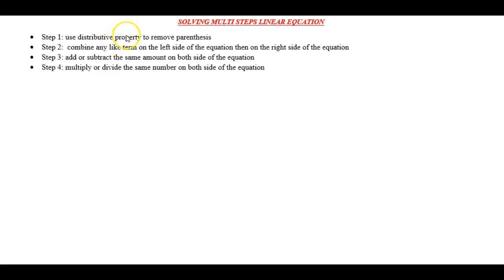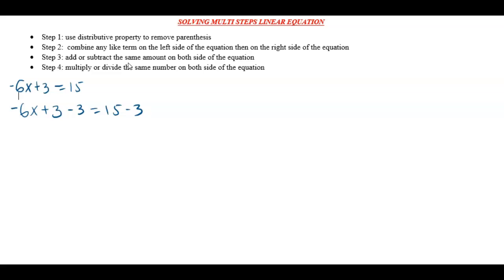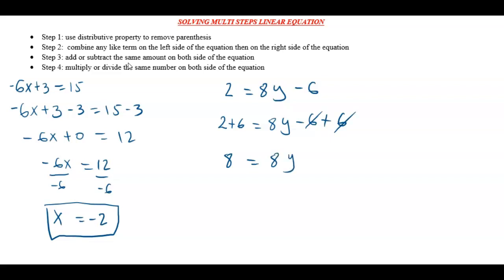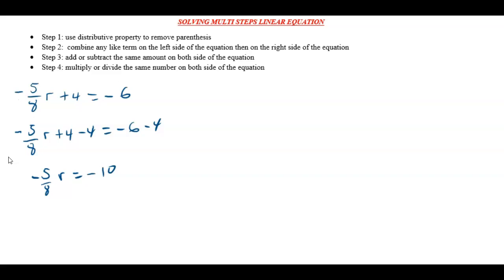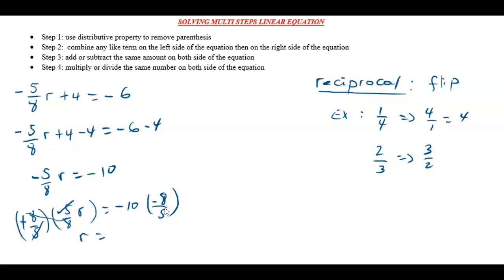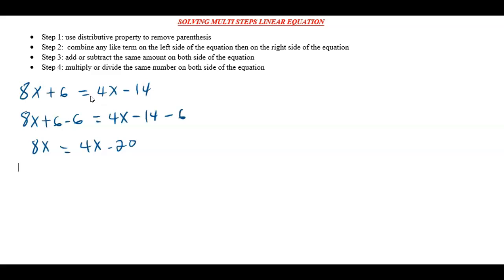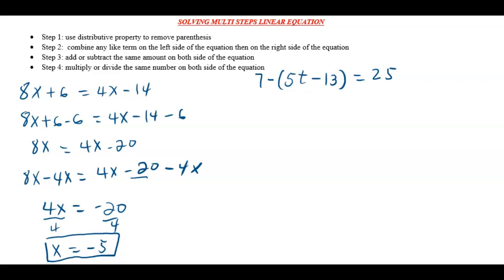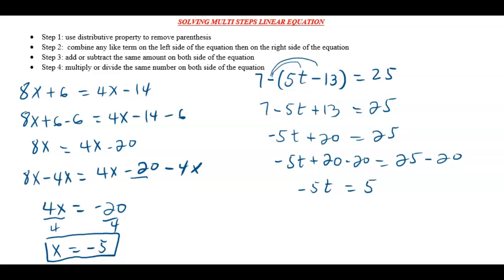Multi steps Linear Equation part 1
Solving multi steps linear equation part 1